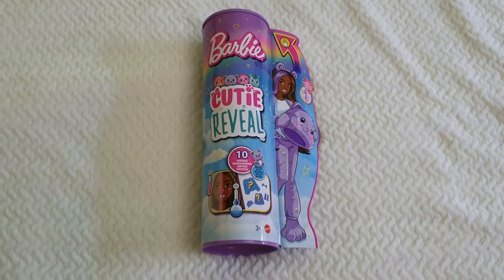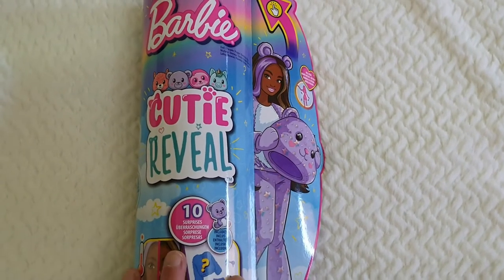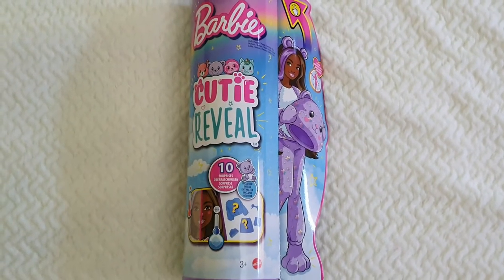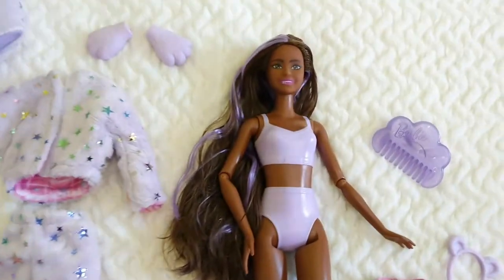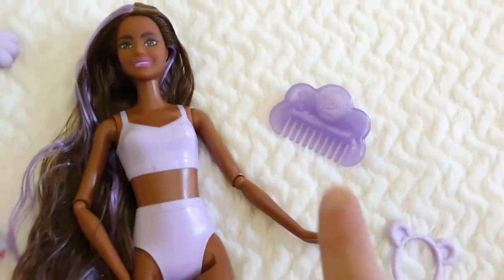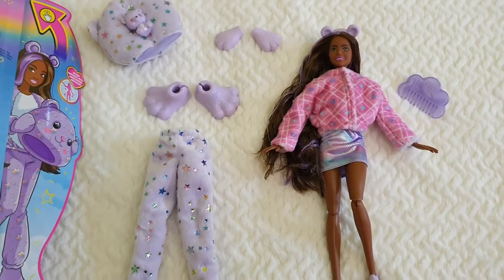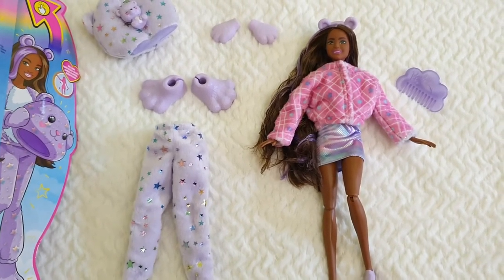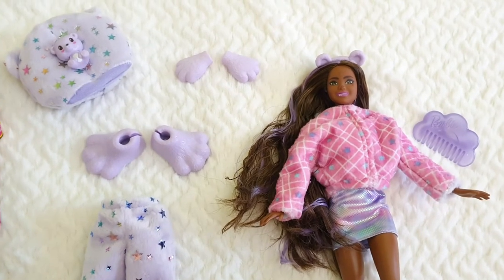💖🧸✨ Barbie Cutie Reveal Fantasy Series - TEDDY BEAR Girl Doll Unboxing and Detailed Review!!! ✨🧸💖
SPANIOL

SPANIOL